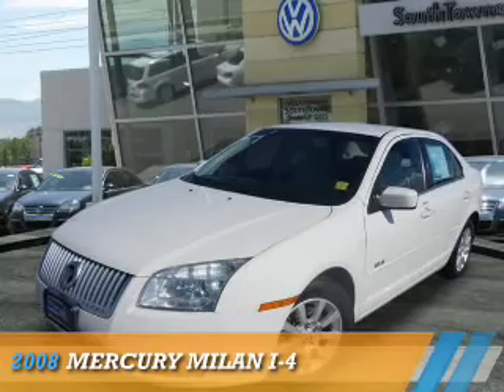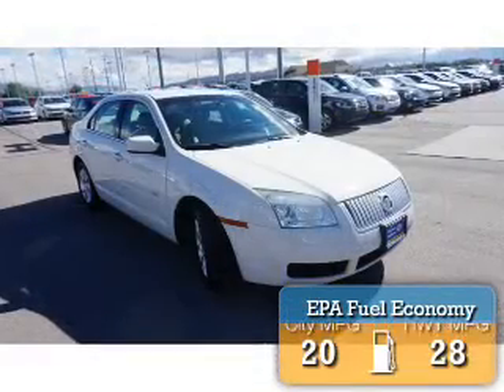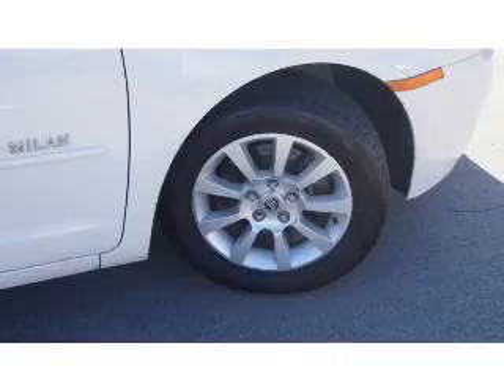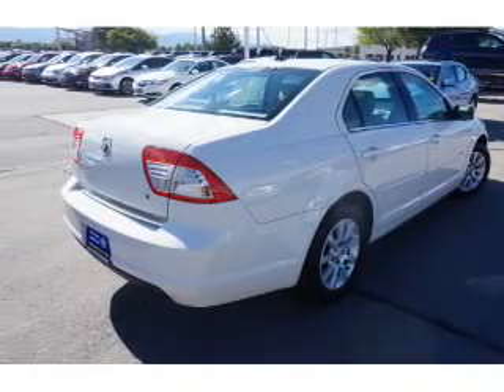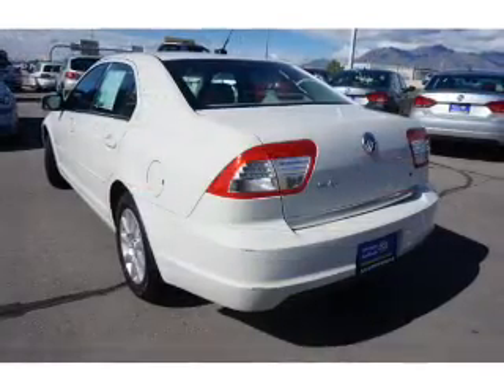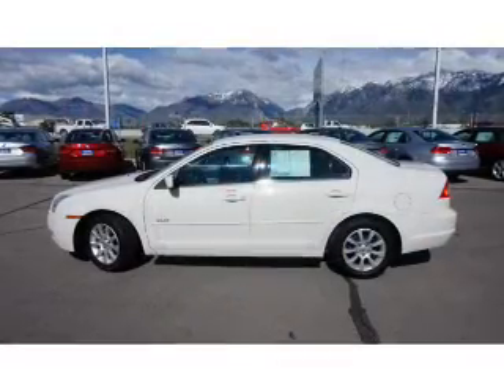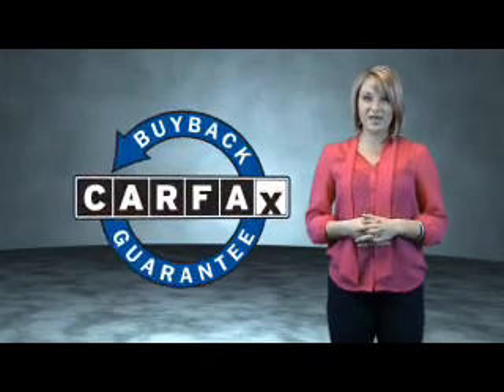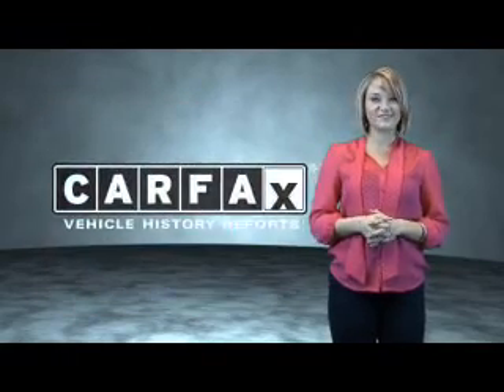2008 Mercury Milan 74714A - Sandy UT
Phone:
Year: 2008
Make: Mercury
Model: Milan
Trim: I-4
Engine: 2.3 liter 4 cylinder
Transmission: Automatic
Color: White
Mileage: 91000
Address:
VIN:3MEHM07Z68R647363